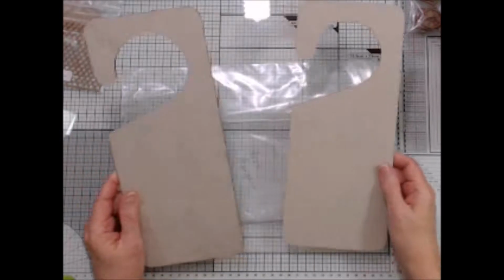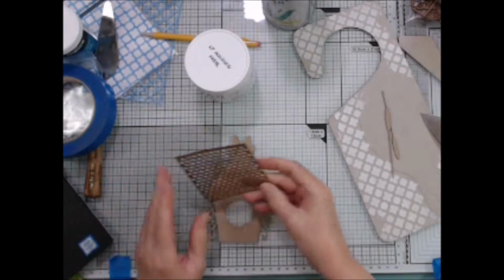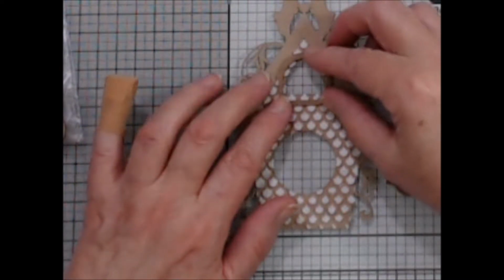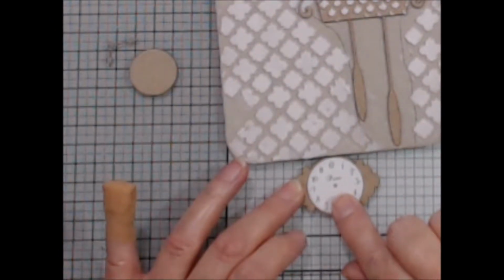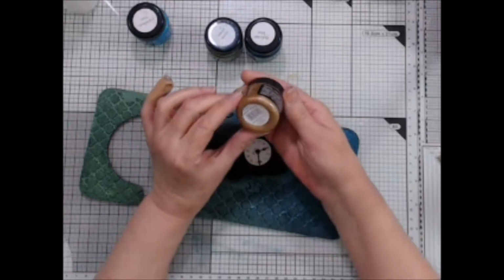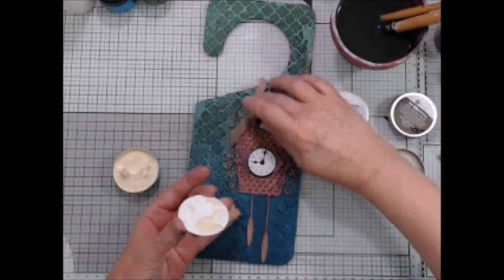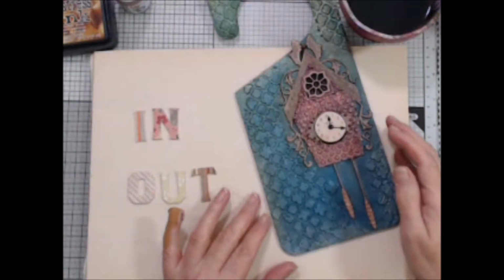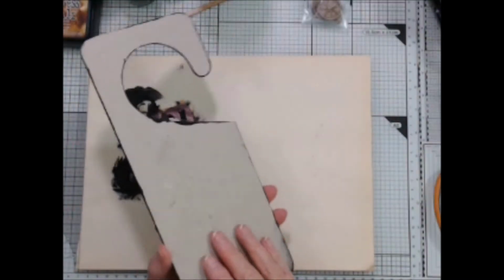Mixed Media How To: Part 1 of 2 Door Hanger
Today I am sharing another quick and easy project using one of the Gypsy Soul Laser Cuts Door Hangers. I will show you how to decorate the reverse side in part 2, which will be in a few weeks.   Now these door hangers are so versatile and fun to decorate.  You can use just about anything to enhance a bare piece of chipboard to perfectly suit yourself or whomever you plan to give it to. You can use it to display on your door knob whether you are either "IN"or "OUT", "BUSY", ARTIST AT WORK", or plain ole' "DO NOT DISTURB".  What will you put on yours?

Supplies Used:

GSL Door Hangers

GSL Cuckoo Clock

GSL Decorative Windows 1 to 24

GSL Punch Elements Deco

GSL Tiny Shingles Stencil

Quarterfoil 6x6 stencil (Clear Scraps)

Light Molding Paste (Golden)

Black Gesso

Gel Medium or Varnish

Krylon Crystal Clear acrylic spray

ColourArte Silks Acrylic Glazes

  Caribbean Mist

  Moss Green

  Bolivian Blue

  Golden Monarch

ColourArte Primary Elements

  Burnt Umber

Lumiere 3D Dimensional Paint (Brass)

Prima/Finnabair Art Alchemy Opal Magic Wax

  Green Brocade

  Vintage Silk

  Turquoise Satin

Vintage Photo Distress Ink

Blending tool

Aleene's Quick Grab Tacky Glue

Krylon Crystal Clear acrylic coating spray

Assorted Brushes

Spatulas

K&Co Metal Art stickers